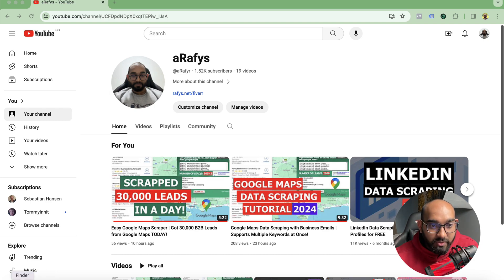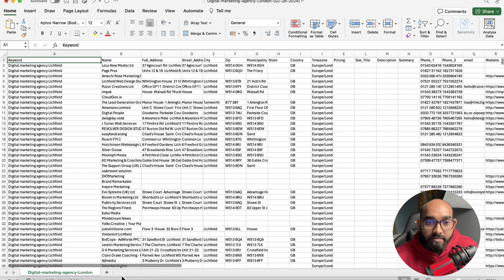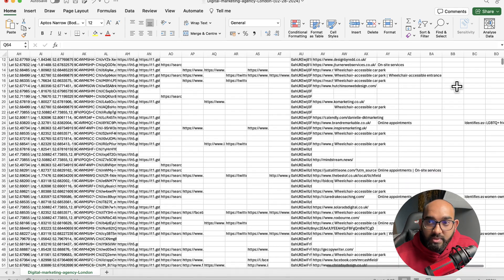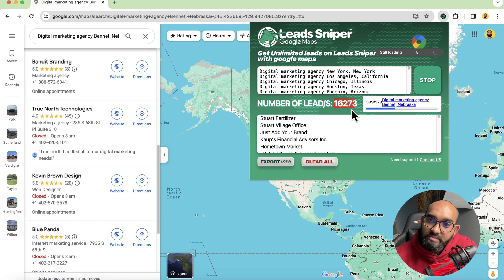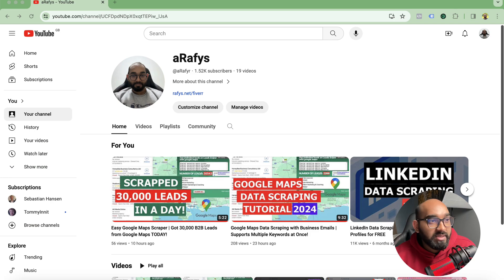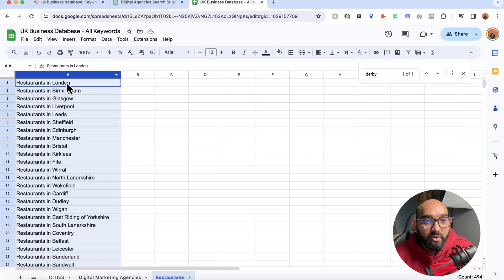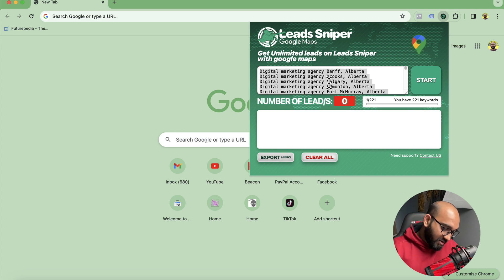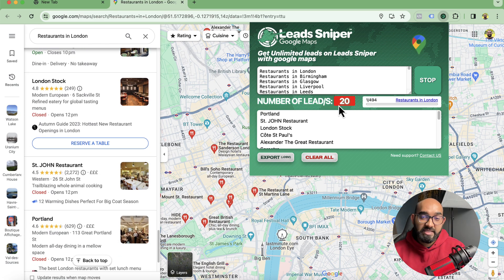Exactly How I Scrapped 30,543 Targeted B2B Leads TODAY? with an Easy Data Scraper Tool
(please read details before you buying them)

For some lead generation and market analysis projects, I had to scrape publicly available business to business listing records from Google Maps recently.

I have uploaded the videos on my YouTube channel about, how am I scrapping data from Google Maps, which data scraper I used, how to setup the web scraper to your browser, and how to start scrapping overall.

In the videos, I have got questions about how I scrape over 30000 business leads in a day - and here in this video, I have uncovered the ways I generate keywords for data extraction, how I streamline the process to scrape data from google maps.

If you are looking for generating business leads from Google or Goole Maps and if you don't know how to code - I think Leads Sniper's Google Maps Scraper is one of the best tools you can try out.

Basically, it doesnt require you to be highly skilled in technology, or you dont have to be someone who knows writing codes to scrape online data - rather, it is the easy option.

Simply, get the Google Maps Scraper for free, install it to your Chrome or Microsoft edge browser, put the targeted keywords and locations, and wait for the data to be scraped.

You can then download the Google Maps data to an Excel or and CSV file.